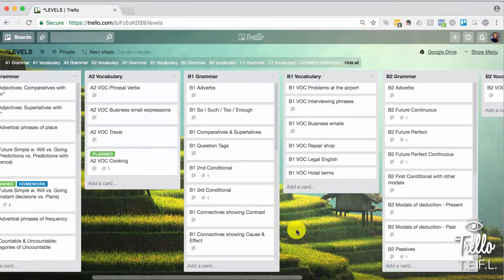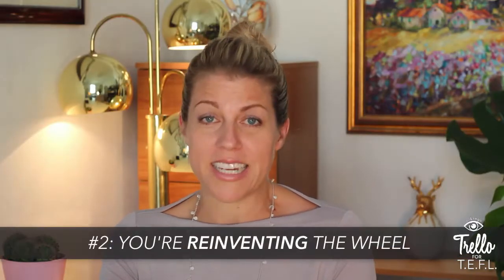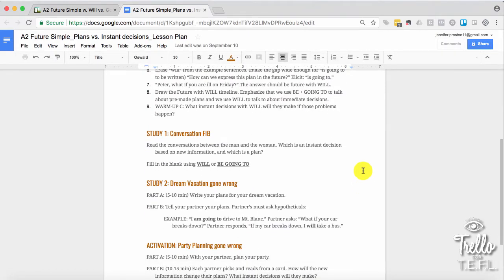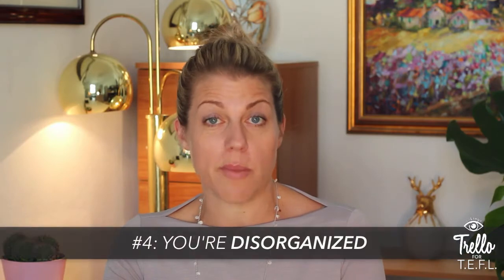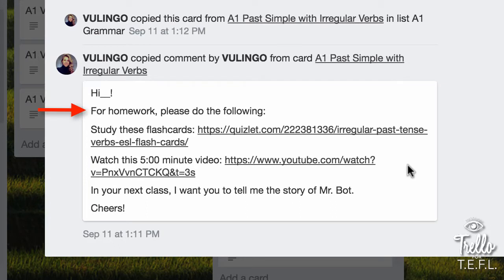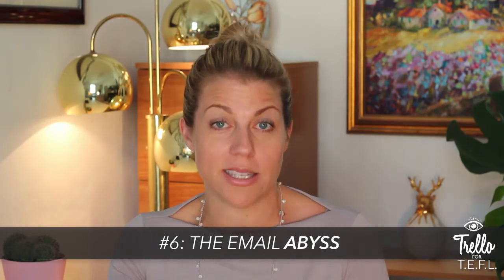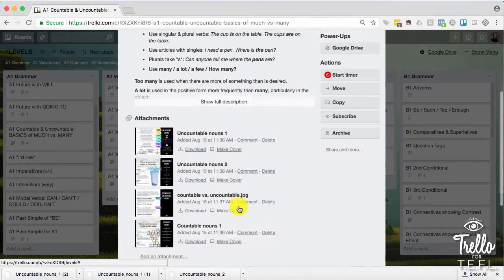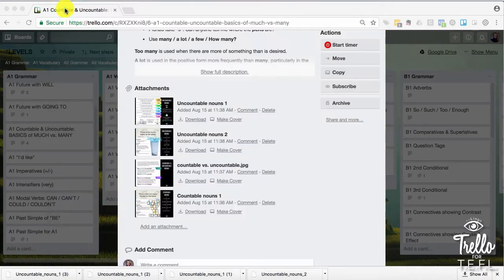How I Use TRELLO to Run my English Teaching Business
Hey EFL / ESL teacher! Are you overwhelmed keeping track of your students, classes, tests, lessons and even where you need to be in 20 minutes?

In the TRELLO FOR TEFL online video course, you will learn the power of TRELLO (a totally free web application) to automate your lesson planning and teaching. I give you the exact plan you need to manage ALL your classes and private students, along with templates for invoices, contracts, lesson plans and placement tests so even your private lessons have the polish and sheen of a true professional.

In each video, I guide you step-by-step through the system I've created to help you tailor it to your own needs. Once you see how simple and indispensable the TRELLO for TEFL system is, you'll wonder how you ever lived without it.